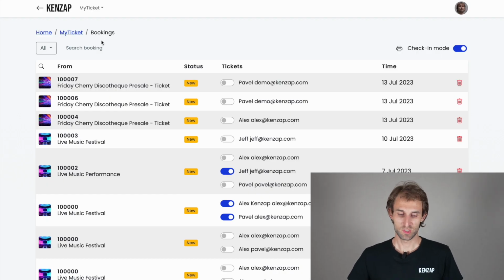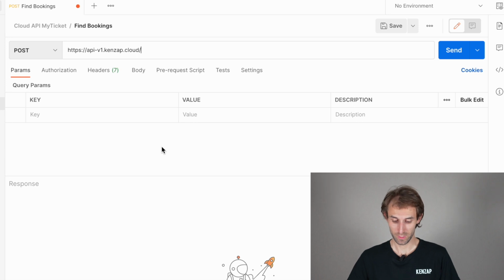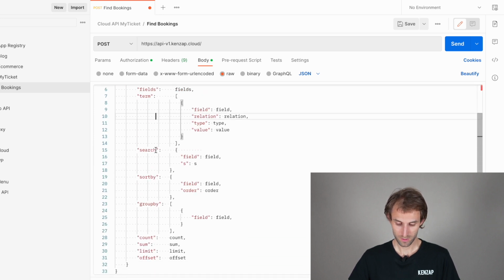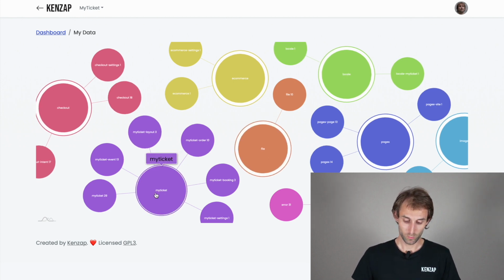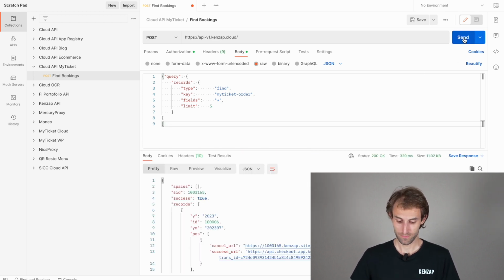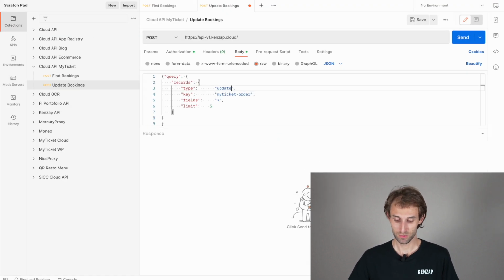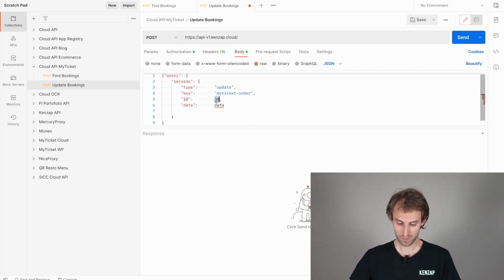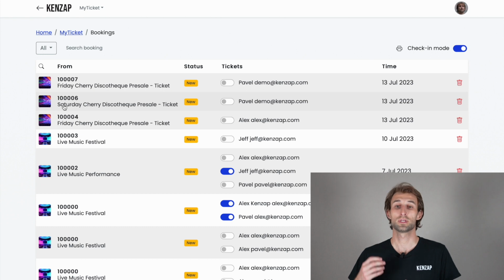API Booking Management [MyTicket]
This video offers an overview of how to connect to the MyTicket API, retrieve booking information, and make booking data adjustments without depending on dashboard interfaces.